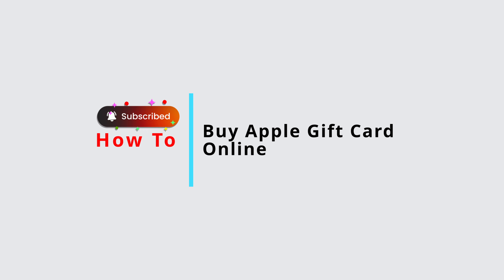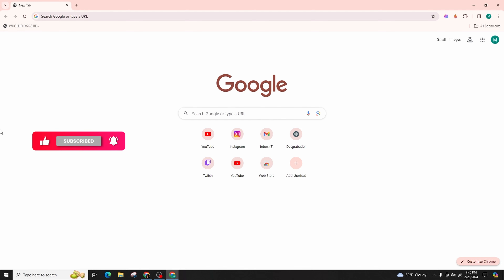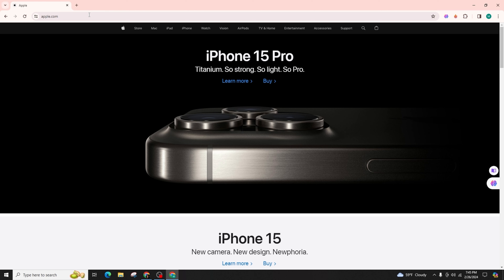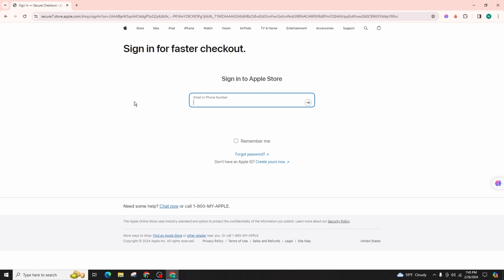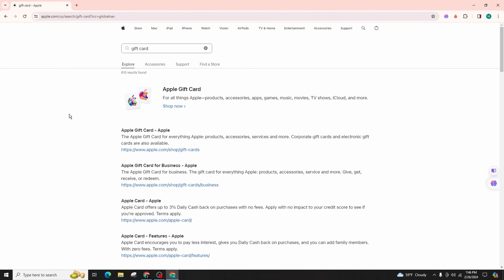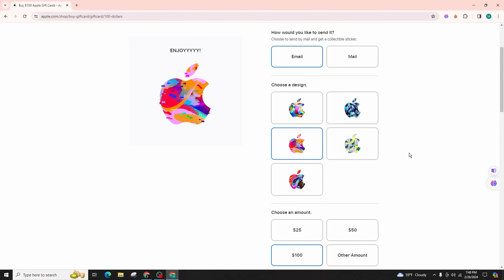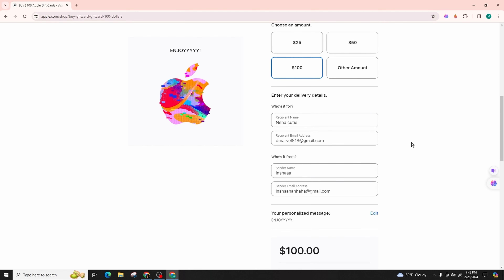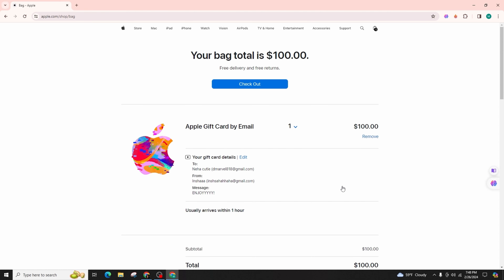How To Buy Apple Gift Card Online 2024 (QUICK GUIDE)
In this tutorial, we'll provide you with a step-by-step guide on how to buy an Apple Gift Card online, ensuring you can complete your purchase with ease and security.

👋 Welcome to Official Help Desk! In this quick guide, we'll show you how to purchase an Apple Gift Card online in the year 2024. Whether you're looking to treat yourself or send a gift to a loved one, buying an Apple Gift Card online is fast and convenient.

Topics We Will Cover:
- The convenience of buying Apple Gift Cards online for yourself or as gifts.
- Step-by-step instructions for purchasing an Apple Gift Card through Apple's online store.
- Tips for a speedy transaction and maximizing your online shopping experience.

🔗 If you have any questions or need further assistance with buying an Apple Gift Card online, feel free to leave a comment below, and our team at Official Help Desk will be happy to assist you.

📱 Timestamps:

0:00 - Introduction
0:05 - How To Buy Apple Gift Card Online
0:15 - Step-by-Step Purchase Process